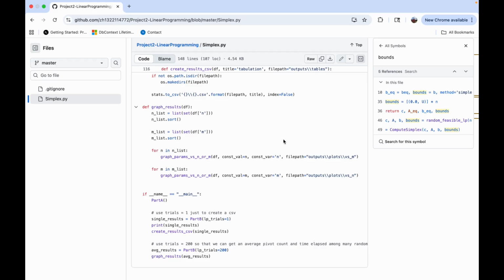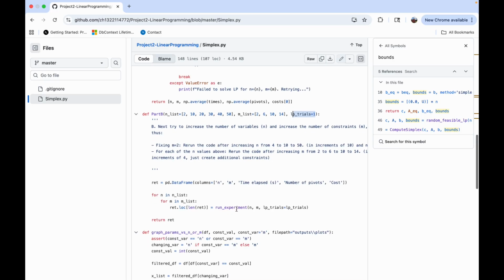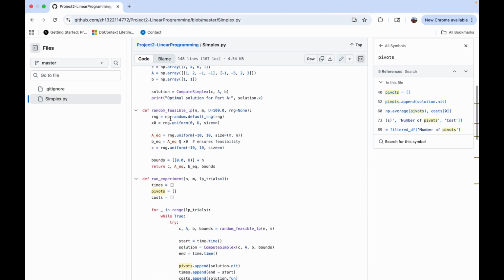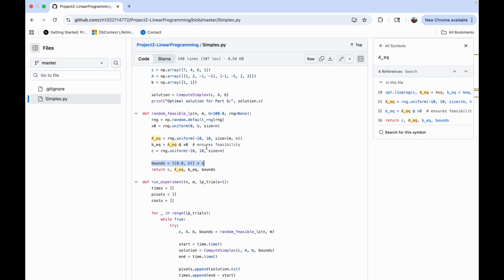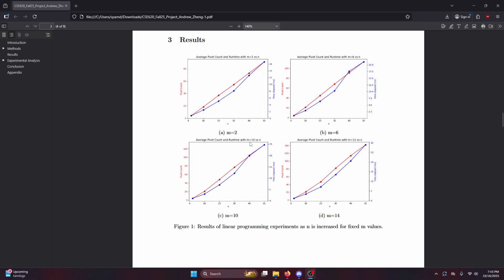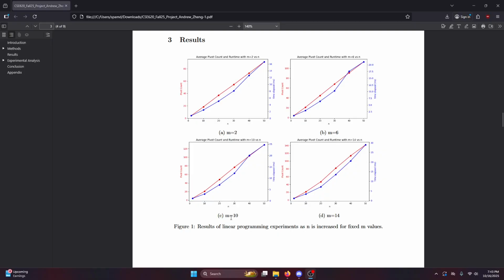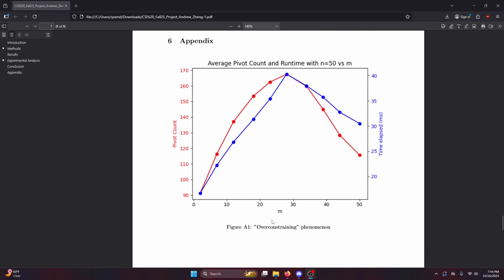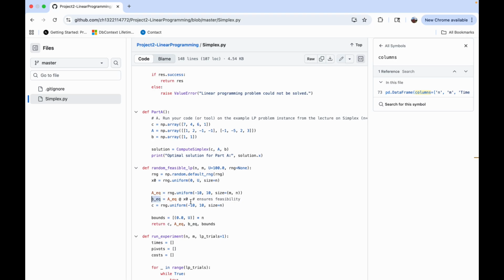Simplex Video (CSE 620 Project 2)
Authors: Andrew Hockman and Zheng Feng Zheng